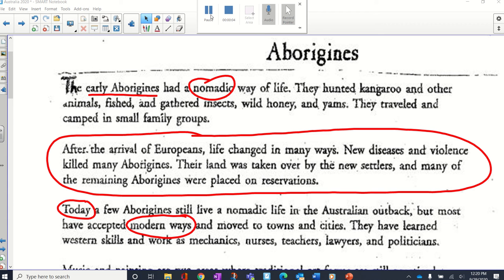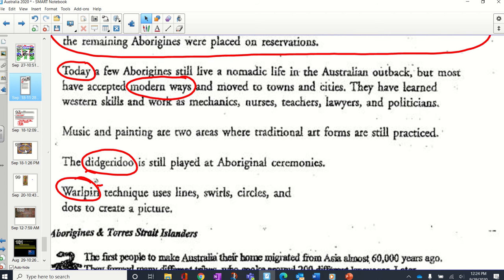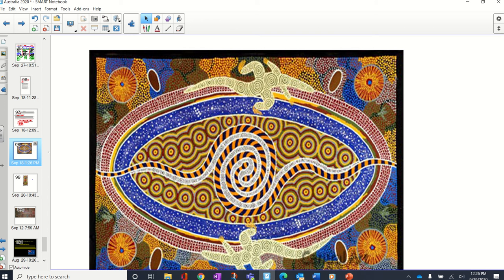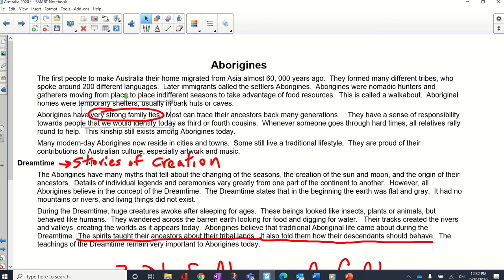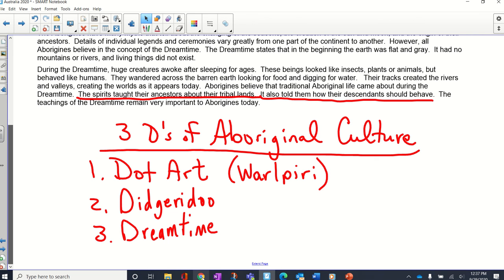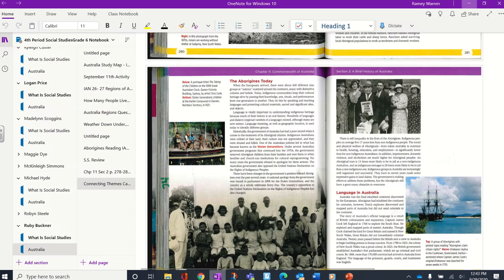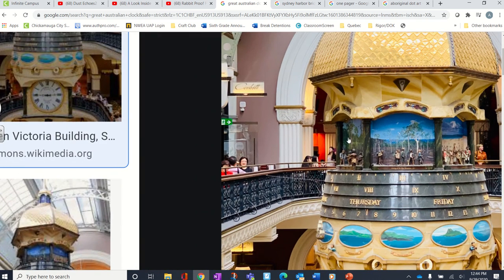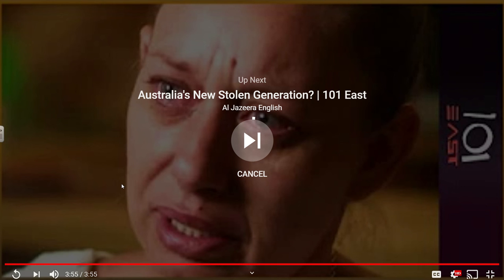Aborigines Class Discussion and Videos